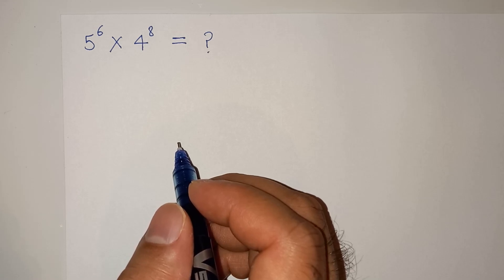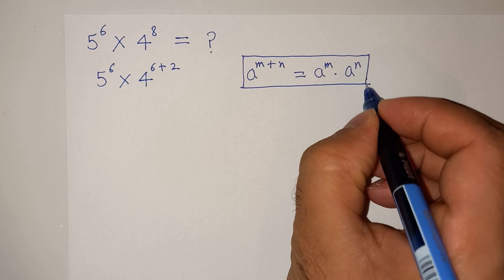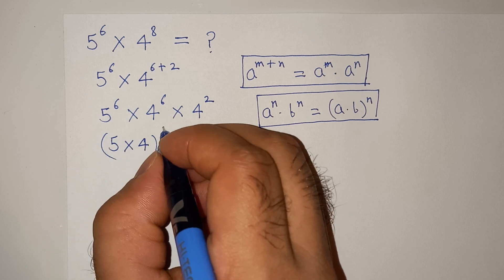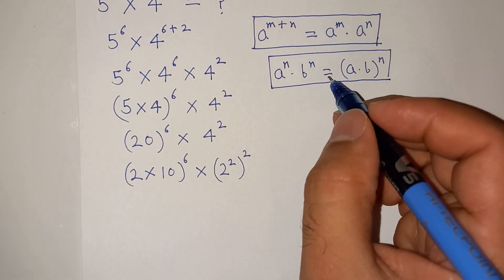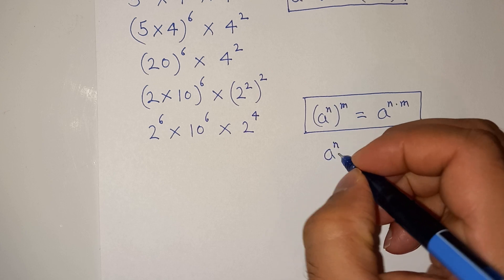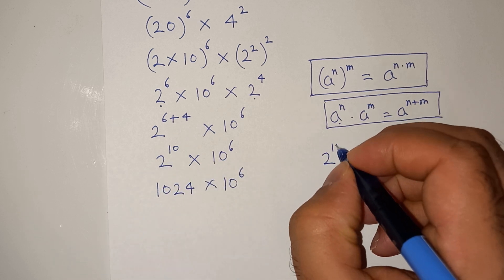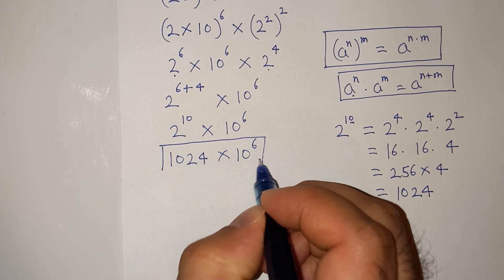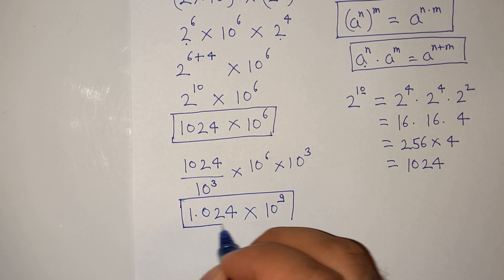How to solve this math problem if your calculator stops working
Dear Friends 😍
Welcome to your channel. I hope you are happy, well and safe 😊 Today we will solve this math problem.